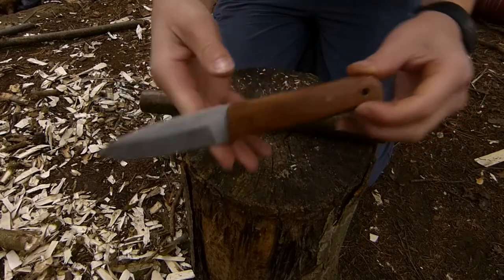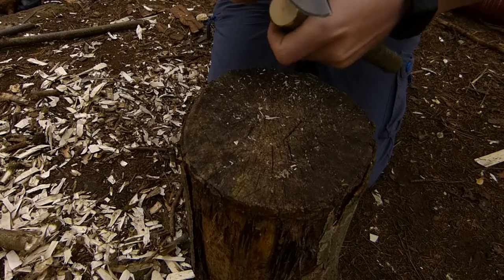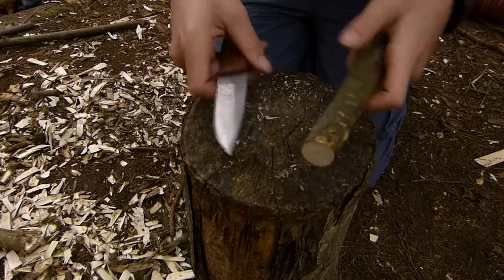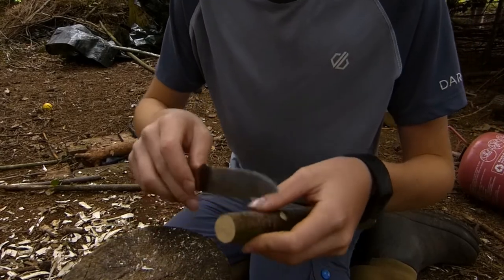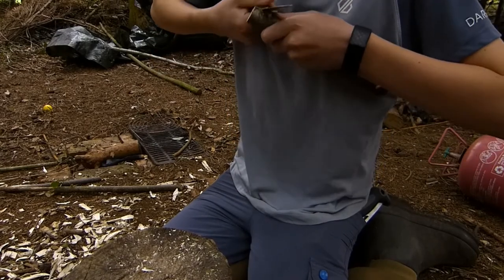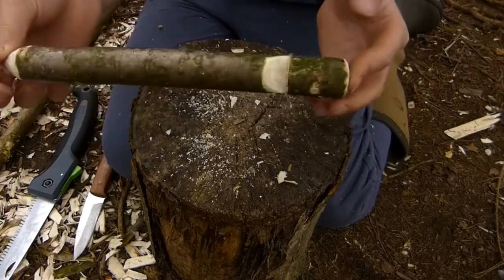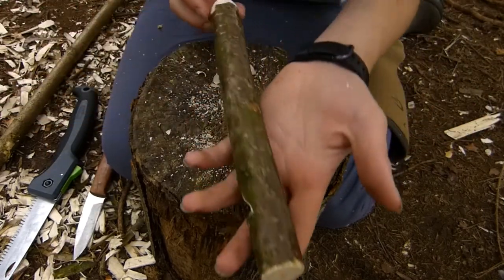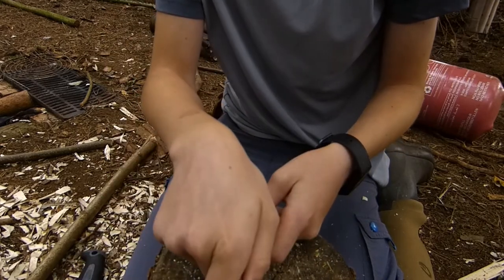How to make wooden tent pegs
In this video, I show you how to make wooden tent pegs with just a knife. I hope you enjoy these quick and simple videos.

I am hoping to upload a video in the next couple of weeks, either making a spoon or a kuksa for my 100 subscriber giveaway.

The camera I use to film my videos is the Lumix FZ150.
The microphone I use is the Kenro Universal Cardioid Microphone.